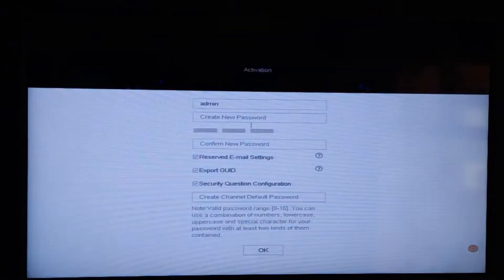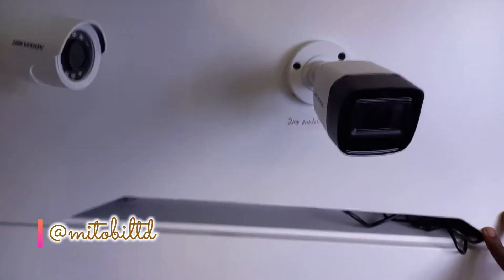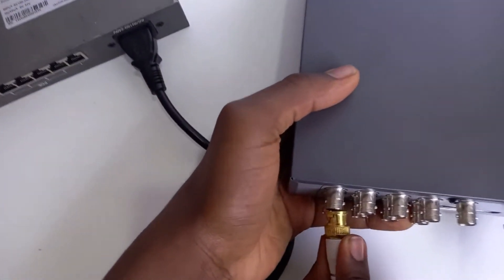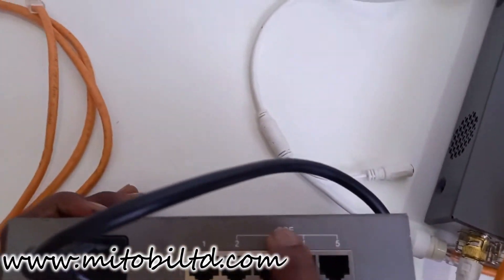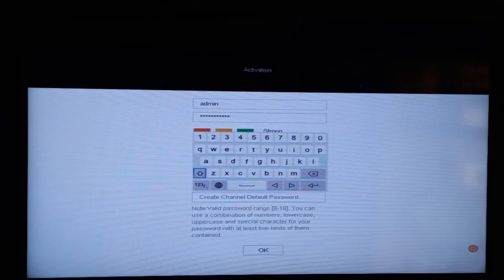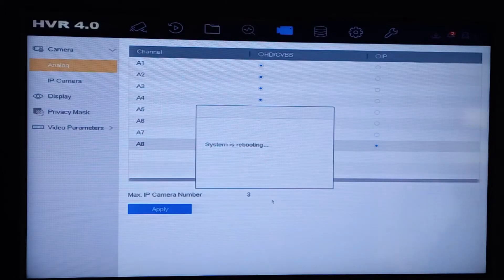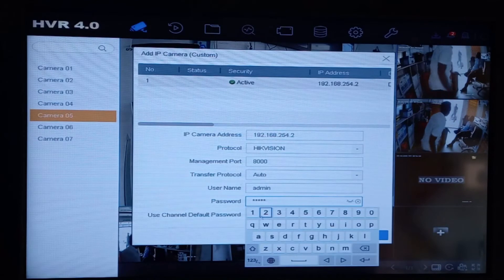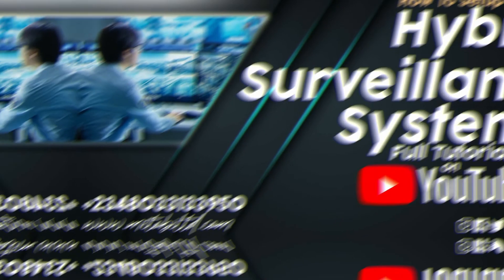How to Connect An IP and Analogue Camera on a DVR (Digital Video Recorder) Hybrid Surveillance Setup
In this Video we would be teach you how to Setup a Hybrid Surveillance System , for more enquiry